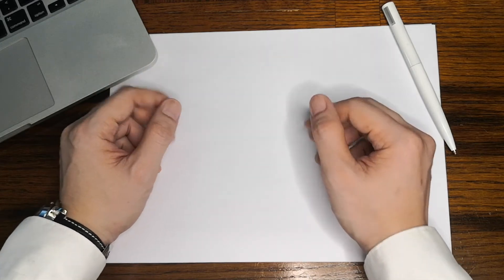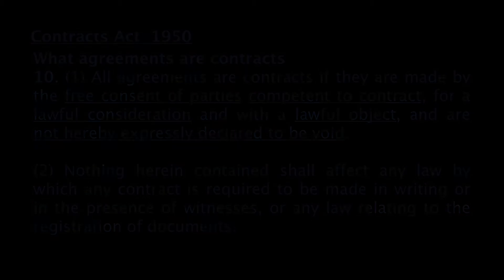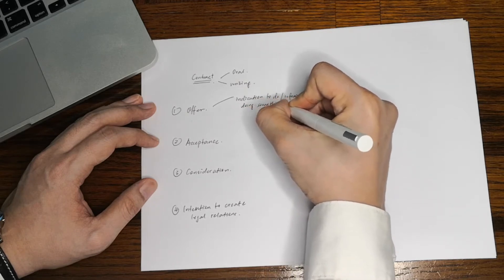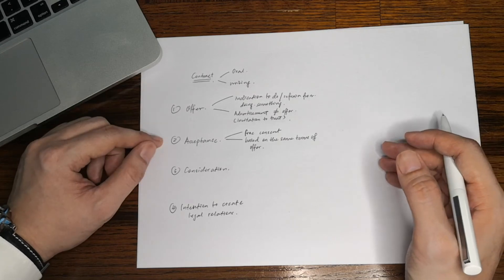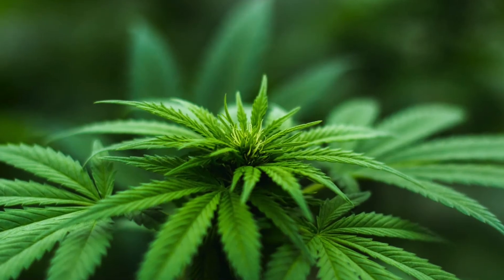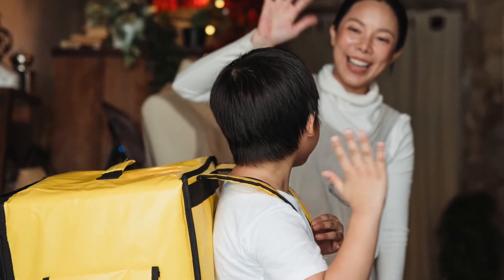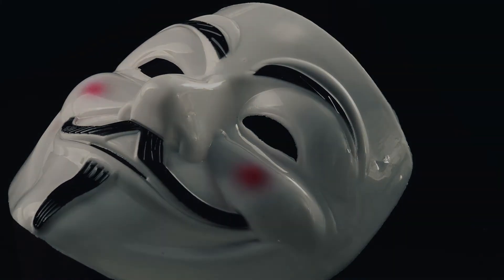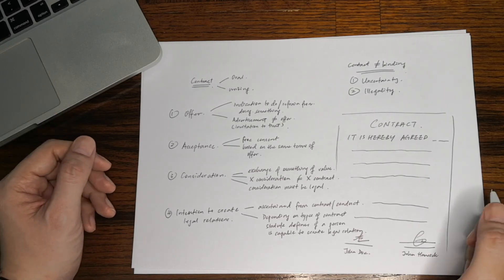Contract series: When an Agreement Becomes Binding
Every contract is an agreement, but NOT all agreements are contracts. Confused?

We post new videos discussing the law of the land and legal matters every other week!

These videos are for general informational purposes only and are not meant to be used or construed as legal advice in any manner whatsoever.
Category
Education

Offer, Acceptance, Consideration, Intention to create legal relation, Privity to Contract